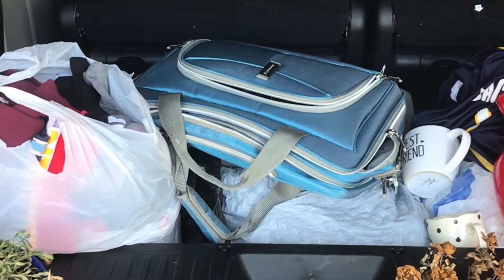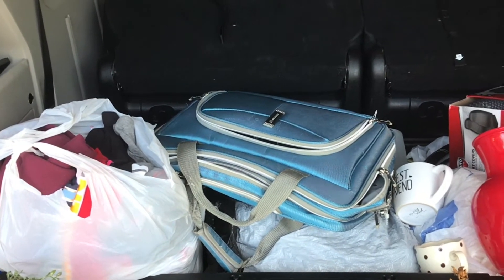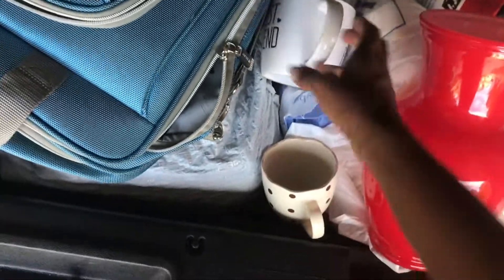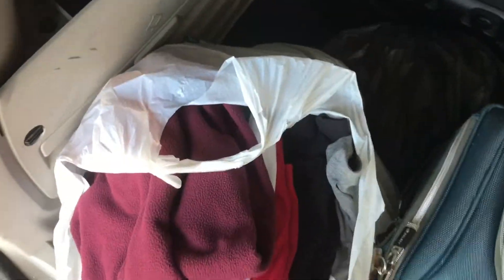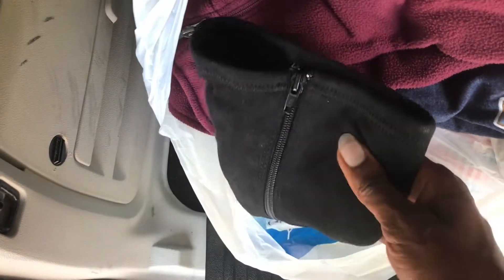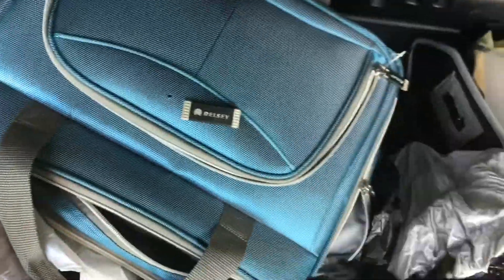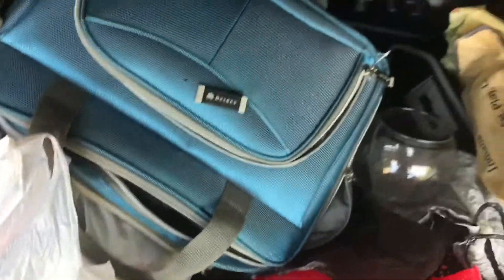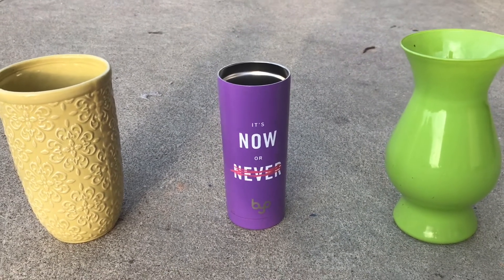Weekly Declutter Episode #1: Using Minimalism to achieve Essentialism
Another Great Lifestyle Video Anchored in the Teachings of the Master Teacher!